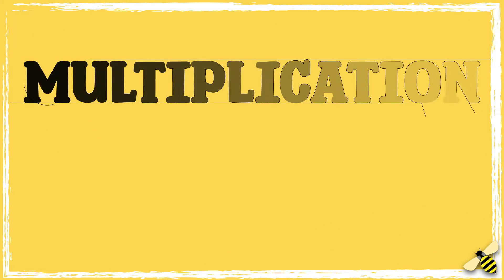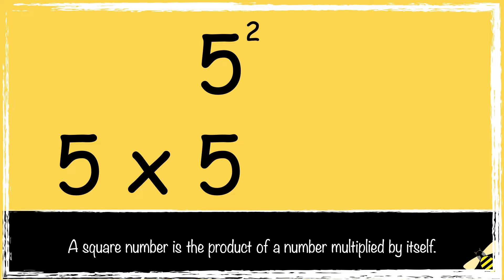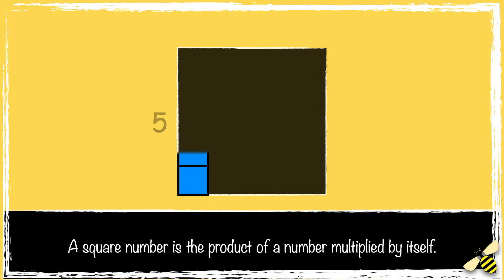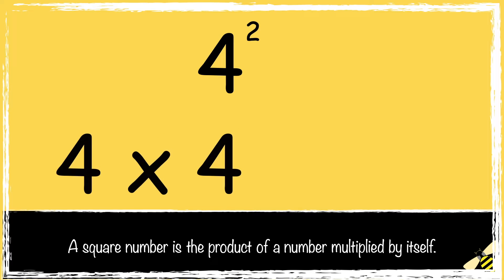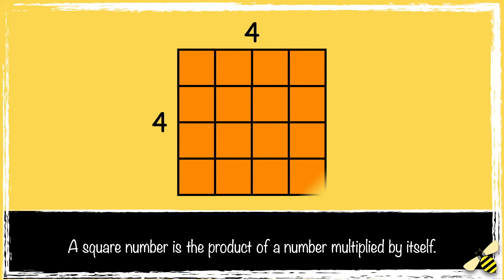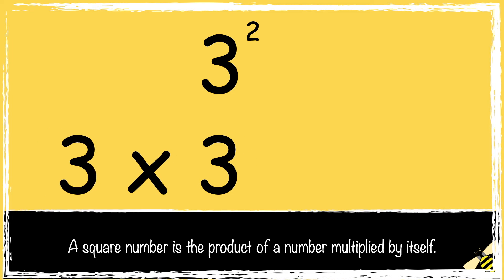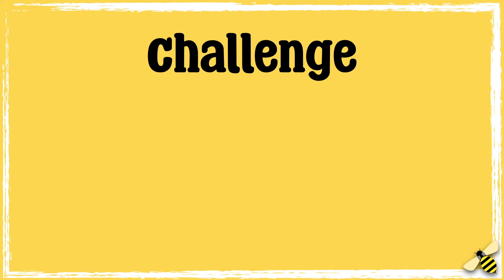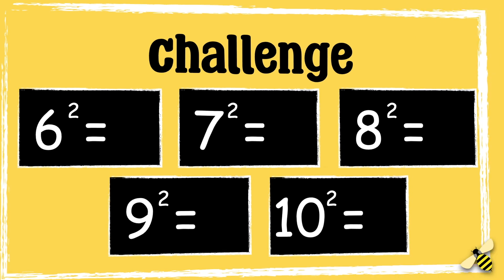Learn Square Numbers Fast!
This video is a continuation of the multiplication and division videos. It teaches learners how to square numbers.

National Curriculum Objectives:
Year 5: I can recognise and use square numbers and cube numbers and the notation for squred and cubed.
Year 6: Applying knowledge of square numeers to area, and  cube numbers to volume.
KS3: Use integer powers and associated real roots (square, cube and higher), recognise powers to 2, 3, 4, 5 and distinguish between exact representations of roots and their decimal approximations.

CfW
Progression Step 3: I have experienced and explored simple multiplicative relationships that allow me to discuss the properties of number, including factors, multiples, prime and square numbers.
Progression Step 4: I can use standard index form to represent large and small numbers, performing calculations in context.